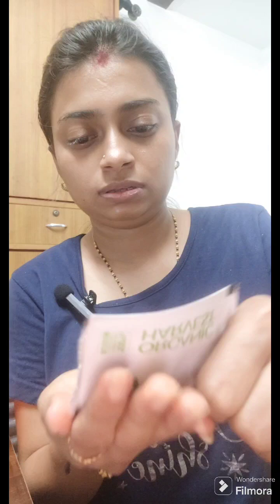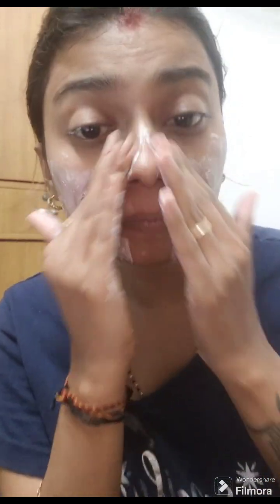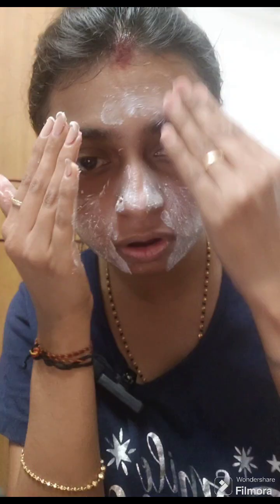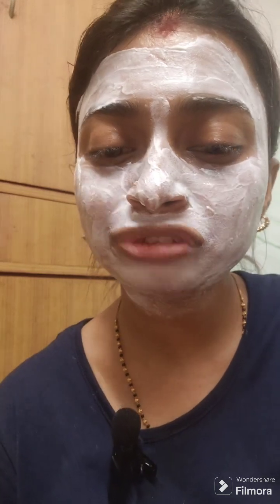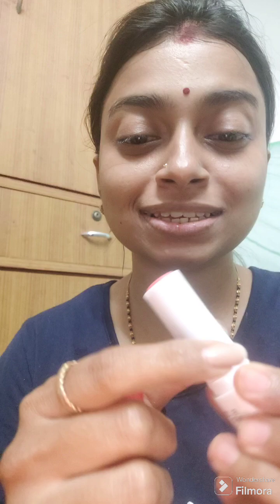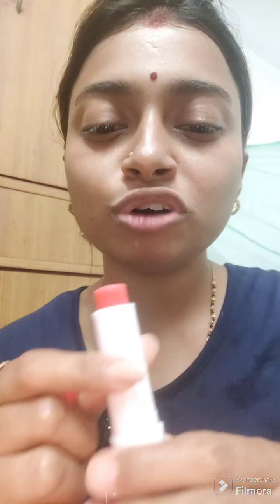Trying the Organic harvest Facial kit |HIT OR FLOP|Honest Review